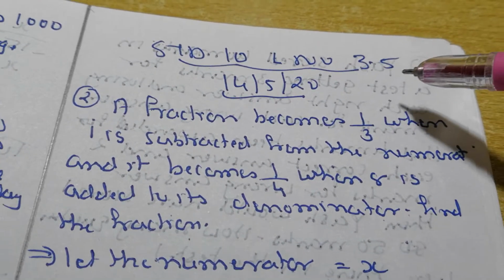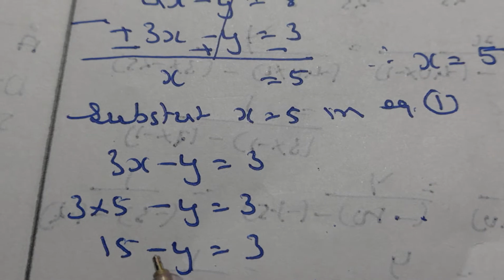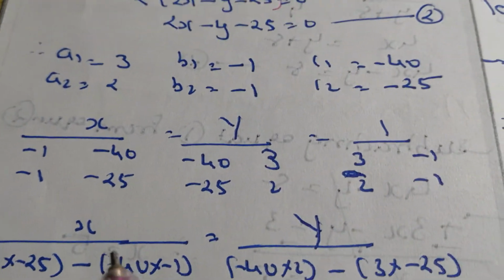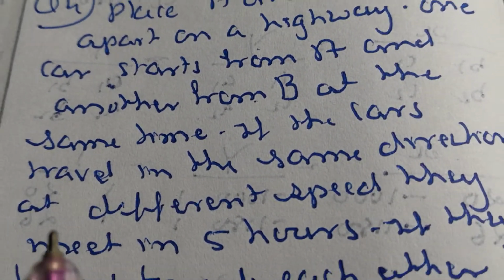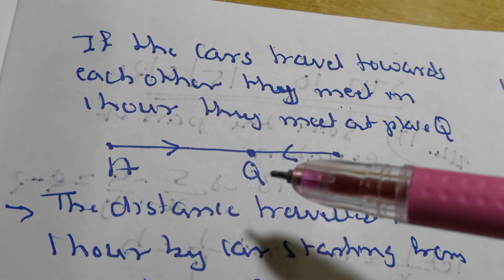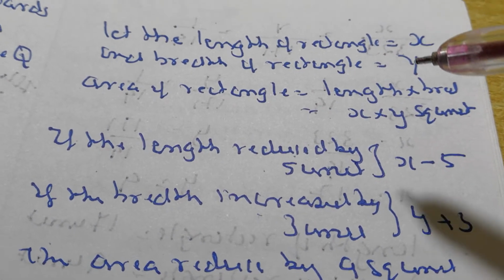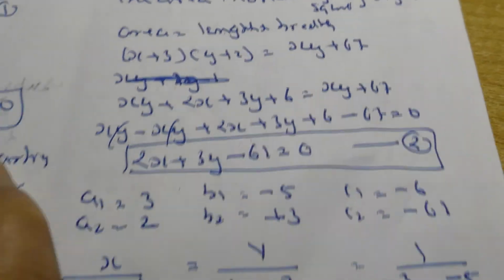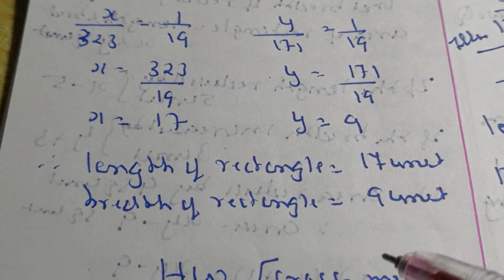Radheshyam study centre